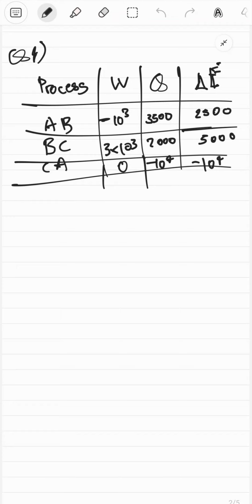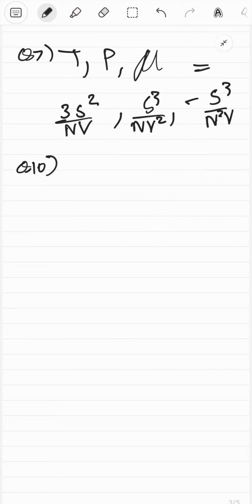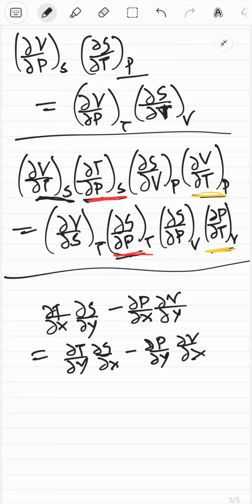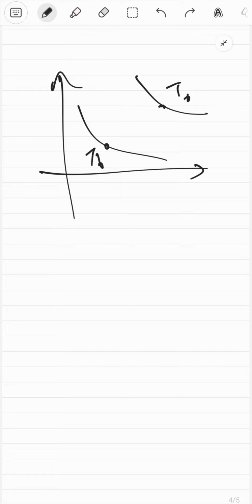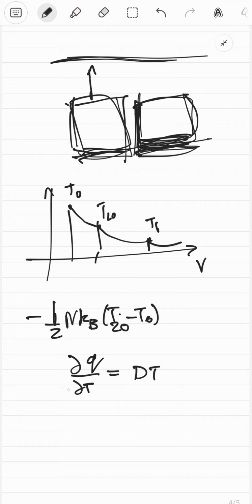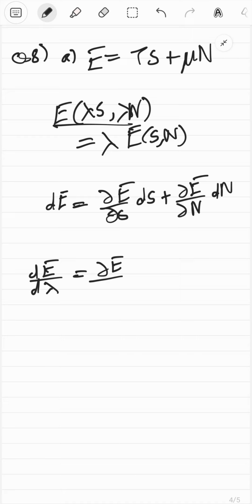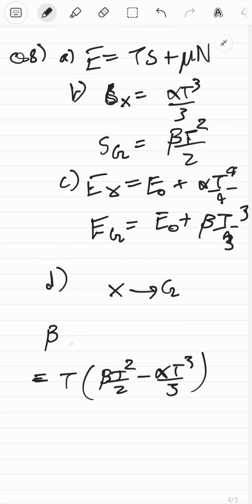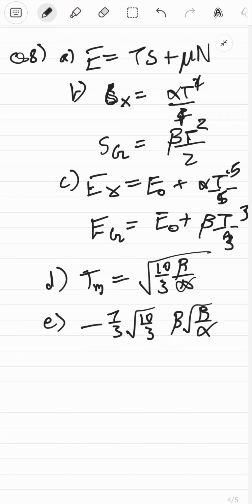PH507 : problem set 1 (2)